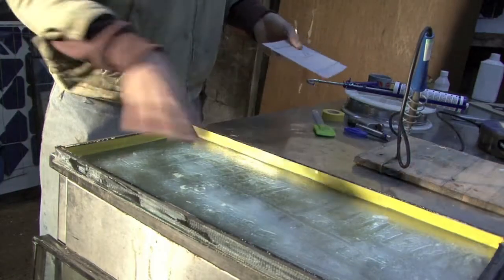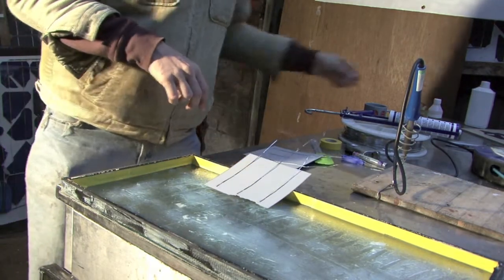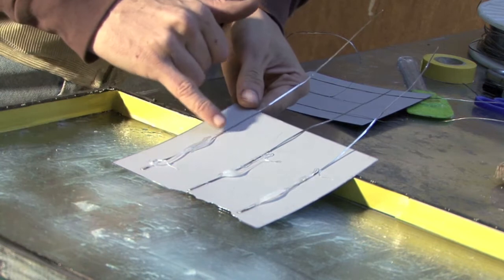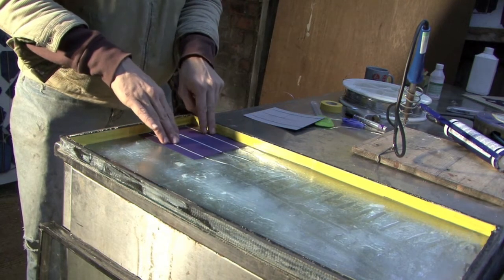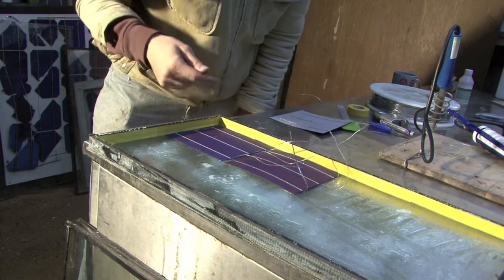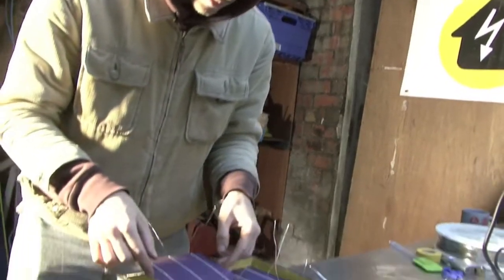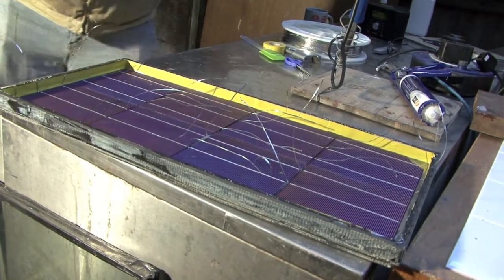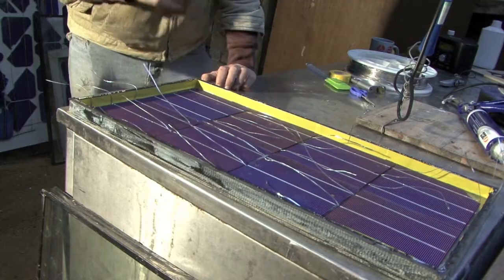Step 7: Placing the cells into the window